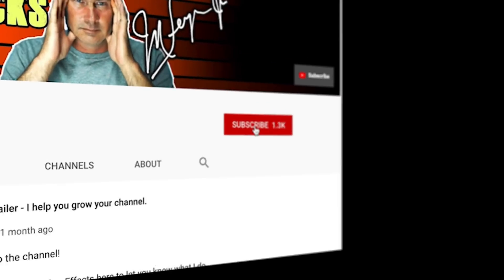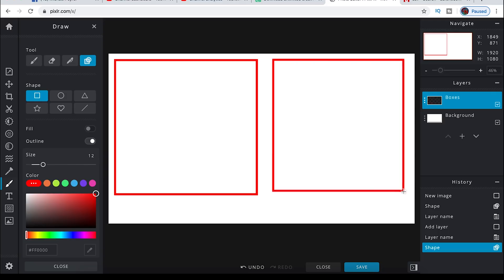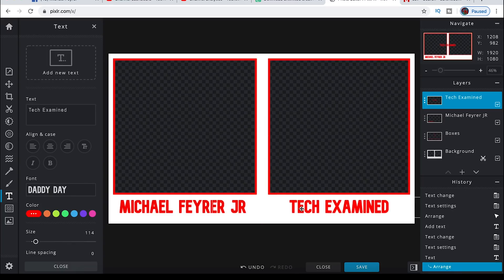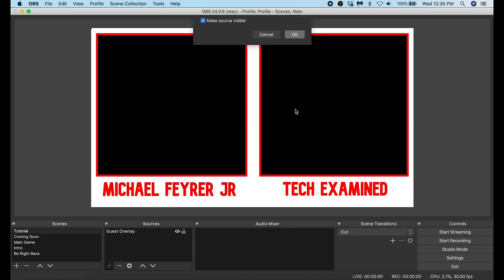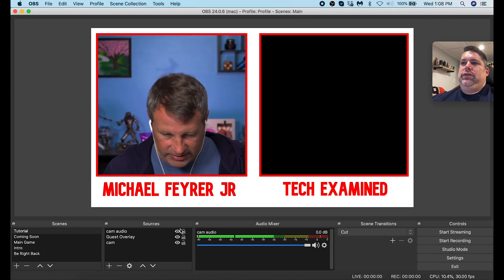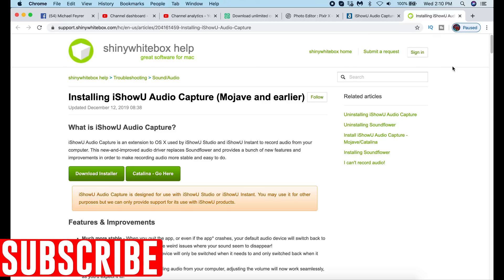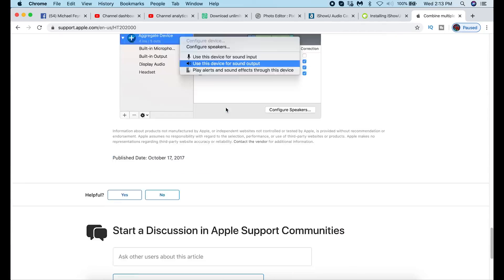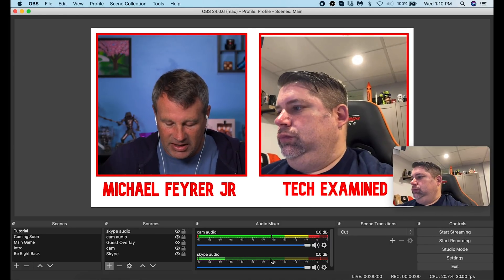Obs Live Stream Tutorial - Add a guest to your Live Stream!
You can easily add a guest to your live stream using OBS with any streaming chat software, like Skype, Zoom, Google hangouts or any other video chat software.

I walk you through the step by step setup of a live stream with a guest.

00:00:00 Intro: Adding a Live Stream Guest in OBS
00:00:13 Subscribe to the Channel
00:00:24 Creating a Custom Guest Overlay in Pixlr X
00:01:46 Cutting the Holes for Video Feeds
00:02:10 Adding Text and Guest Name
00:02:52 Saving and Importing the Overlay into OBS
00:03:43 Adding Your Camera and Audio in OBS
00:04:53 Connecting with Your Guest (Using Skype)